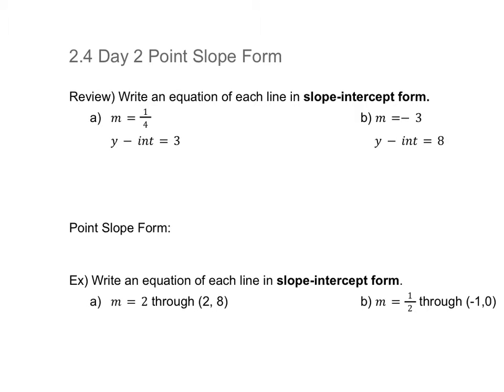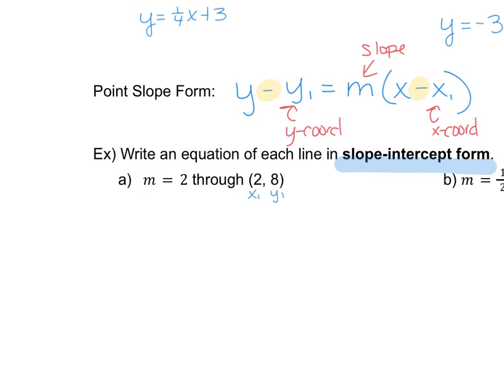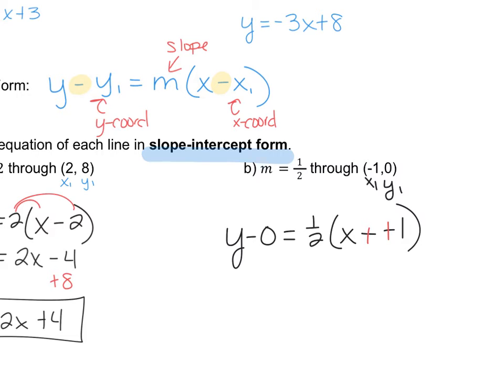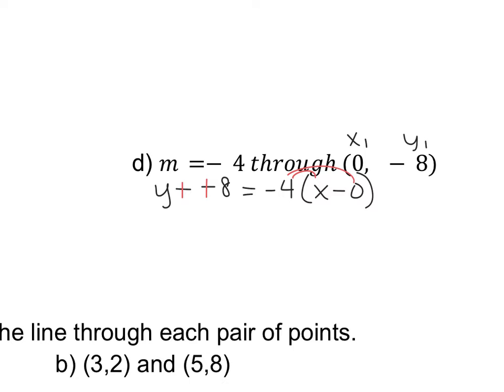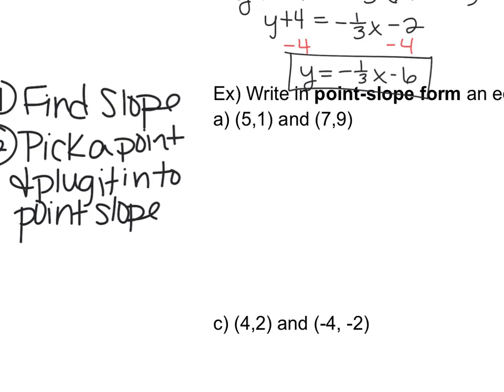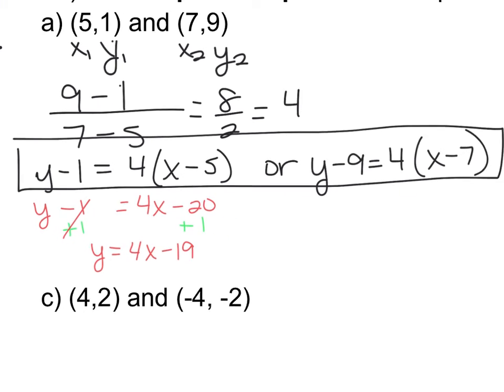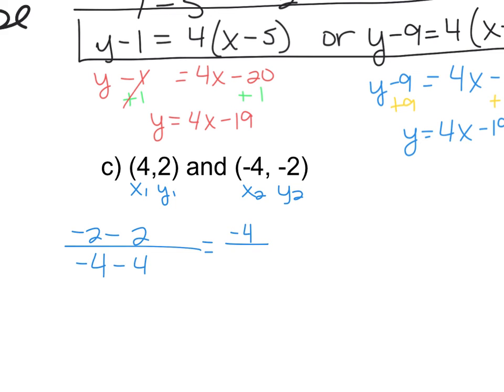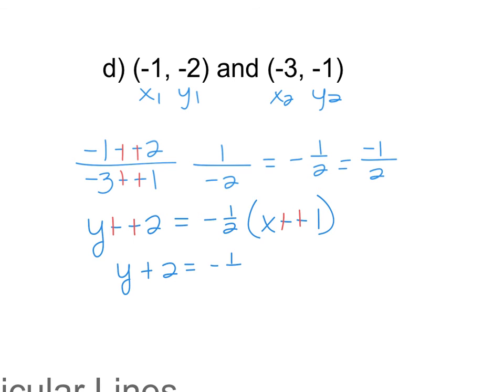Algebra II 2.4 Day 2 Point Slope Form